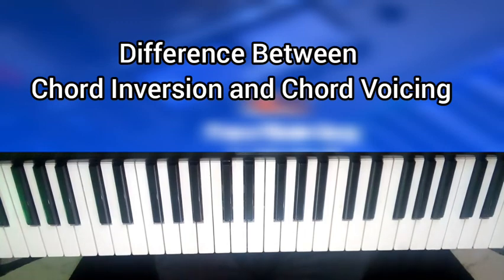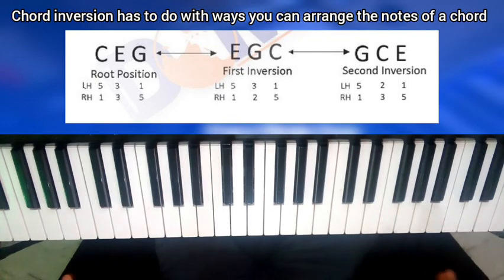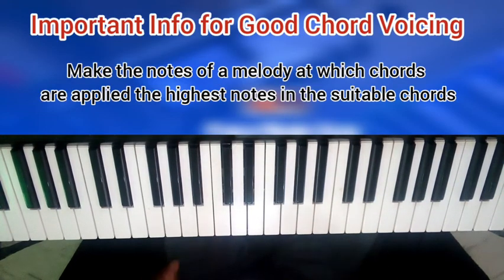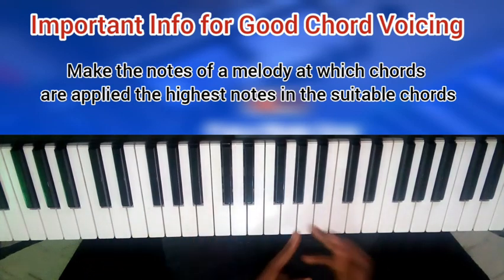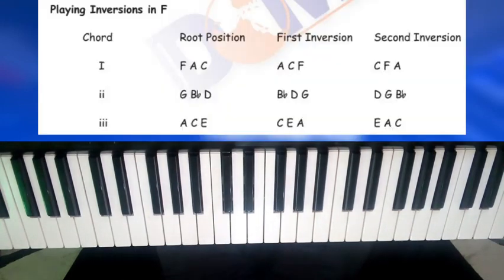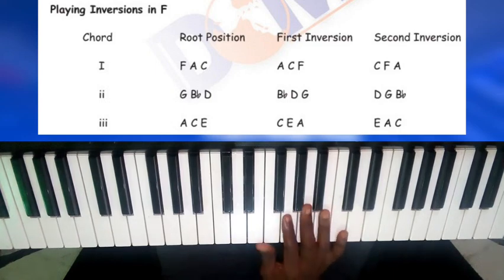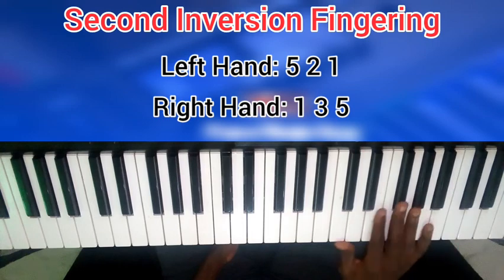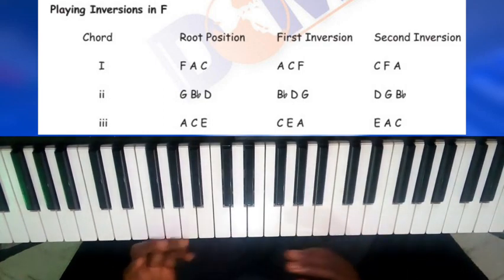#13 Piano for Beginners: How to Play Chord Inversions and Chord Voicings (with Ease)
In this video, you'll learn how to play chord inversions with the correct fingerings and understand the difference between chord inversions and voicings.

Inversion and voicing are important in piano playing to add colour to your sound and performance.

Time Stamps
0:00 Intro
0:28 Difference Between Chord Inversion and Voicing
0:50 What is Chord Inversion?
01:17 What is Chord Voicing?
01:41 Practical Illustration of Chord Inversion and Voicing
03:35 Important Secret for Good Voicing
04:58 Open and Close Voicing
05:47 First Inversion and Fingering
06:32 Second Inversion and Fingering
07:26 Play the Chords and Inversions in Block Harmony and Arpeggios

Our Piano Packages/Materials
How to Play 20+ Popular Praise & Worship Songs with Solfa Notes and Chords

QUESTION - Have a question about the lesson or piano as a beginner? Please post in comments section of this video!